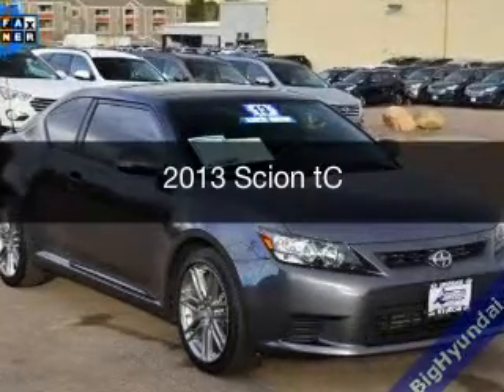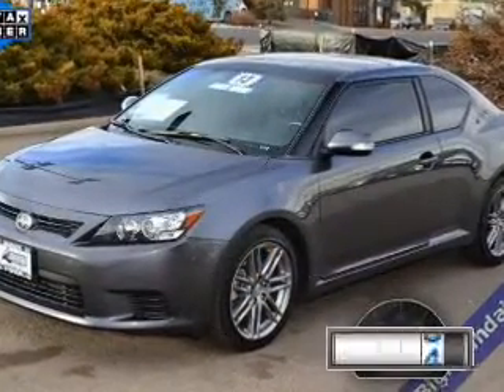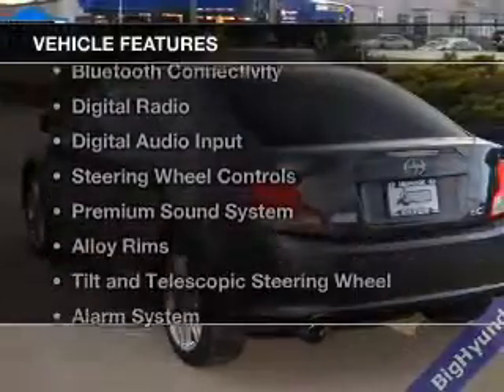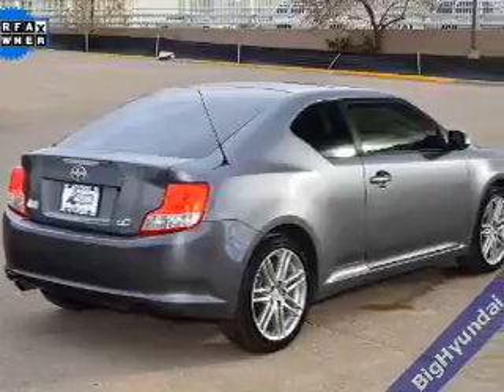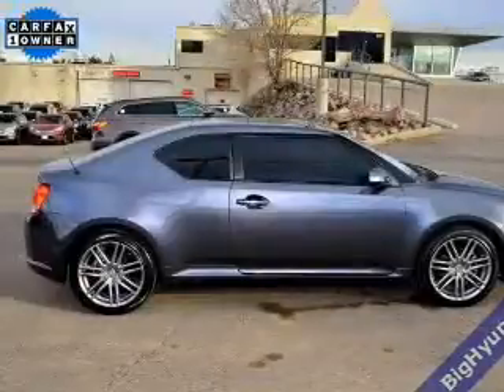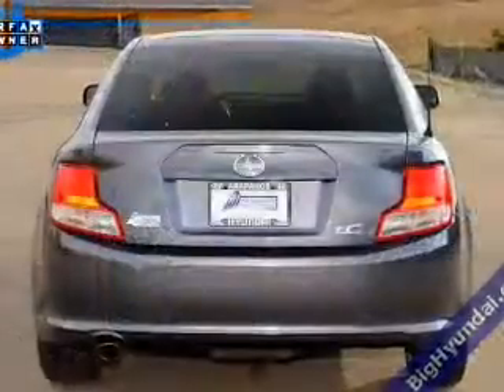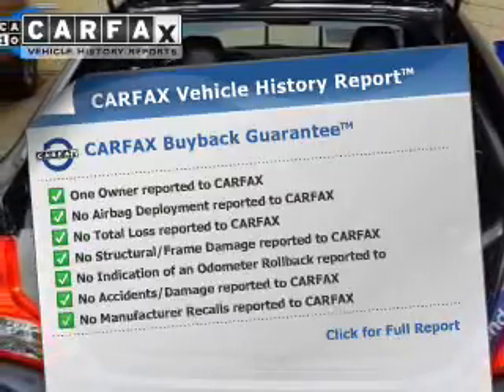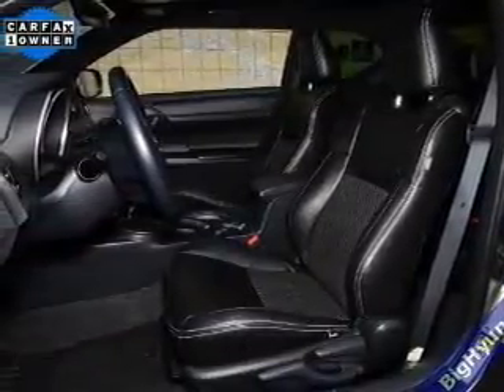2013 Scion tC - Centennial CO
Year: 2013
Make: Scion
Model: tC
Trim:
Engine: 2.5 liter inline 4 cylinder 16 valve MPFI DOHC
Transmission: 6-Speed
Color: Cement
Mileage: 30277
Address:
9899 W. Arapahoe